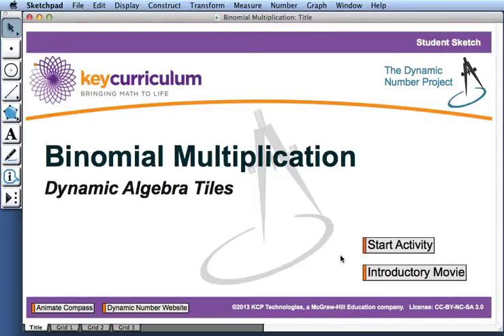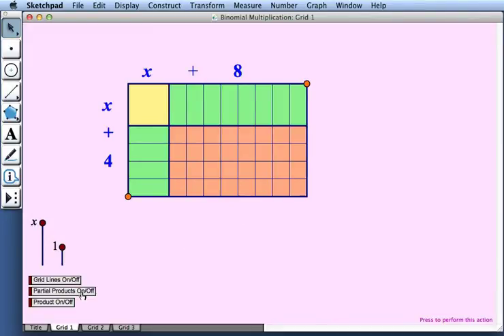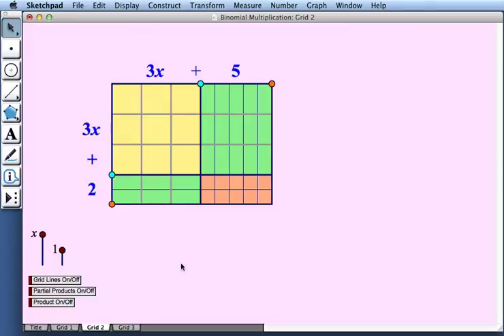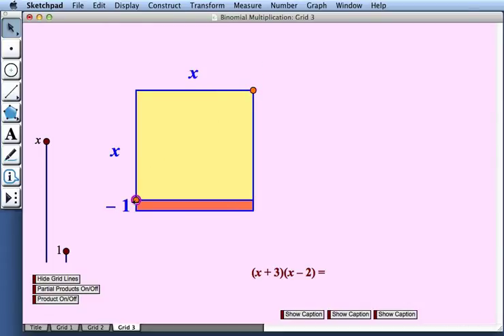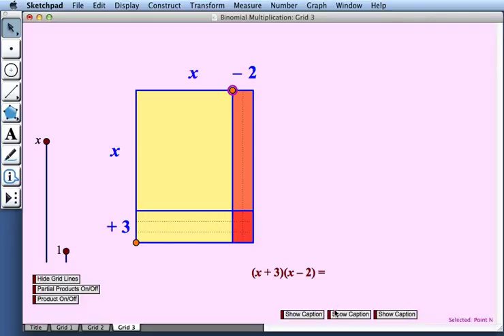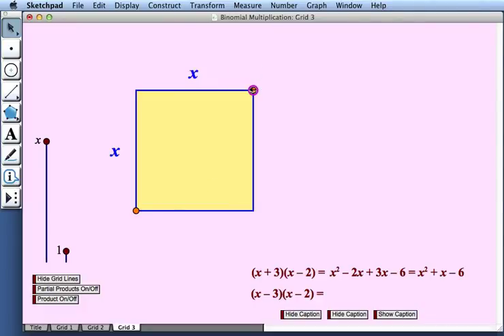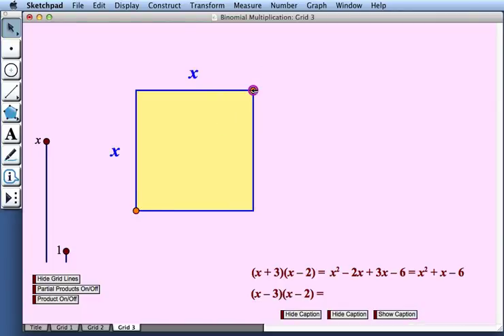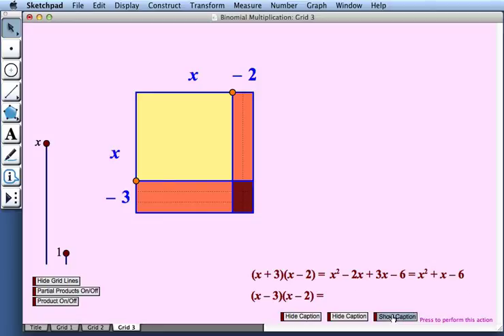Binomial Multiplication Part One and Two—Dynamic Algebra Tiles